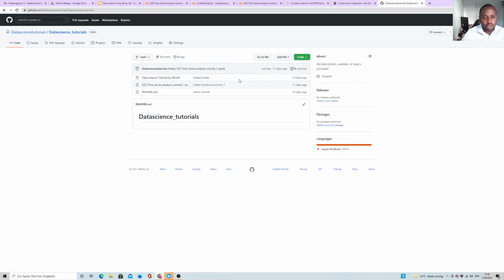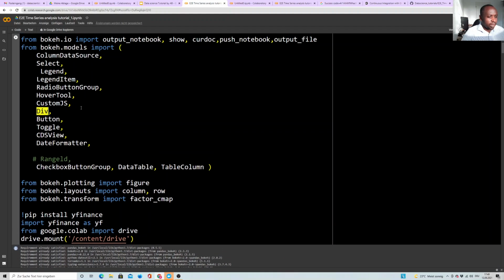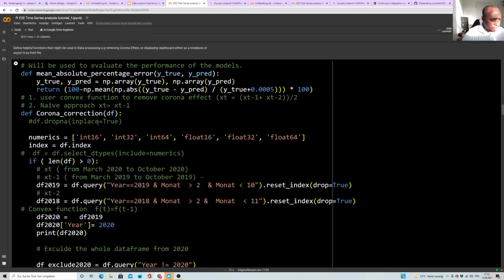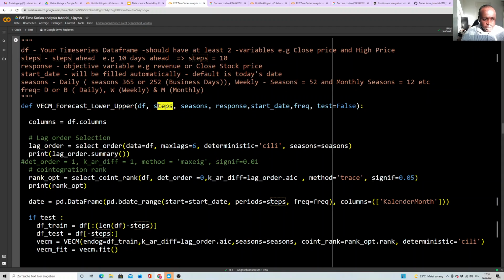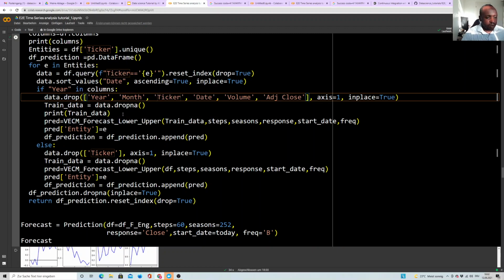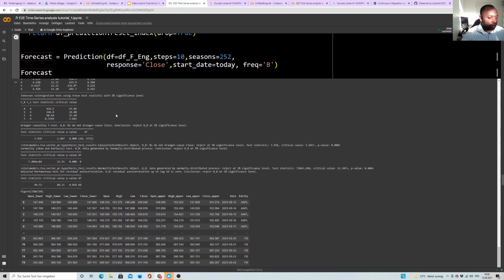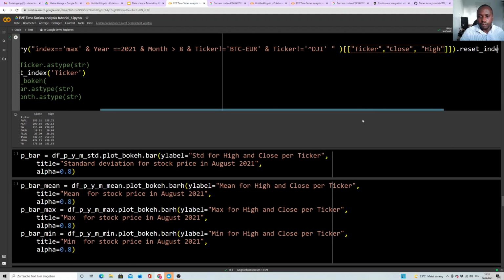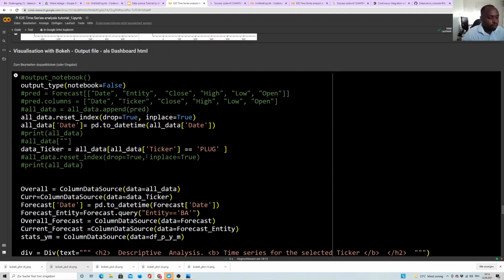EndtoEnd Data Science Tutorial 1 Part 3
Introduction to Bokeh, Making Prediction with VECM - Vector Correction Model and Visualisation .